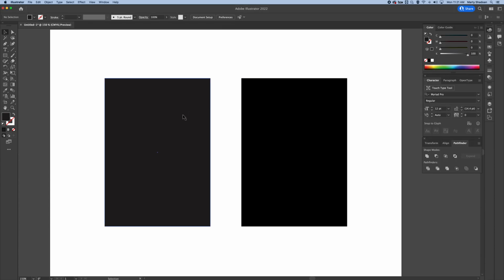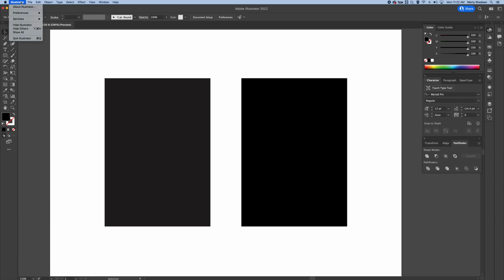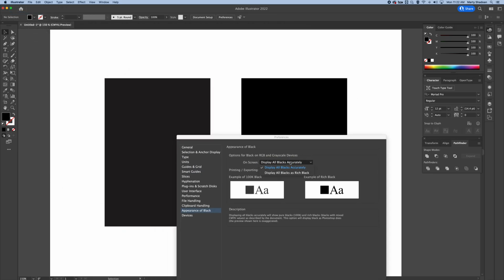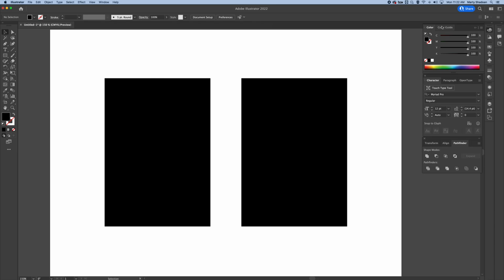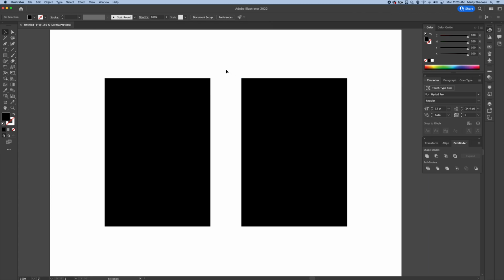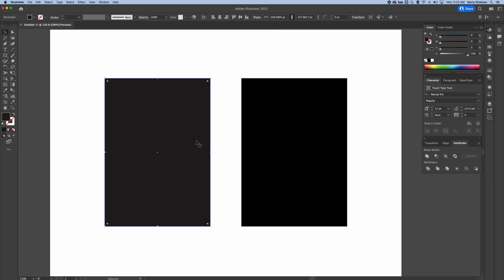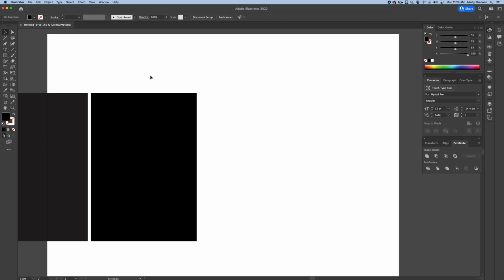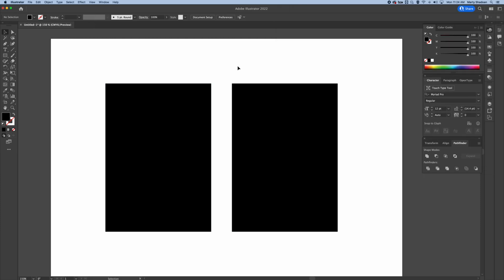Why Black Looks Different in Illustrator — Fix Color Issues Fast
Ever notice how black doesn’t always look the same in Adobe Illustrator? This quick tutorial explains the difference between CMYK black, RGB black, Rich Black, and Registration Black — and shows when to use each one.

Not all blacks are created equal — especially in Adobe Illustrator. In this tutorial, I’ll show you how to identify and use the right kind of black depending on your project type, whether it's for print or digital.

✅ CMYK vs. RGB black — what’s the difference?
✅ How and when to use Rich Black for deeper fills
✅ Why Registration Black can ruin your print file
✅ How to set up consistent, professional black swatches

This is essential knowledge for anyone sending files to print or wondering why their blacks look “off” on screen or paper.